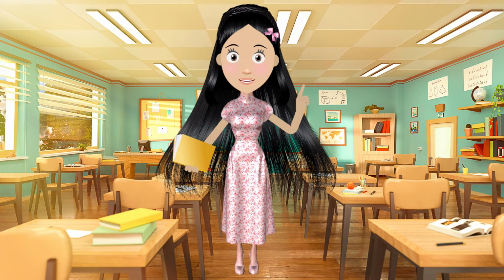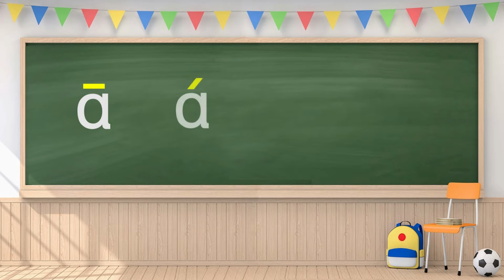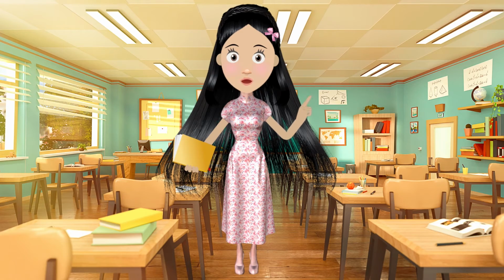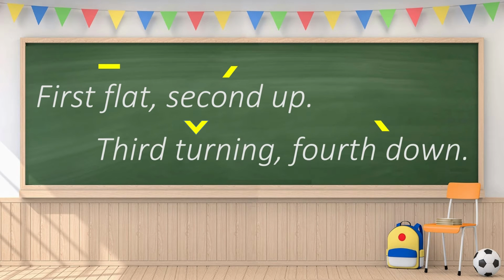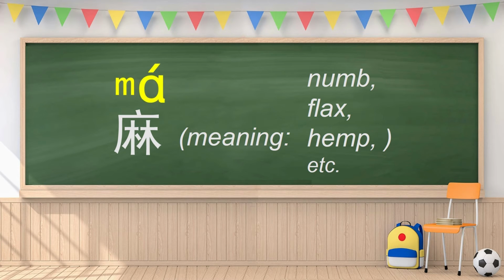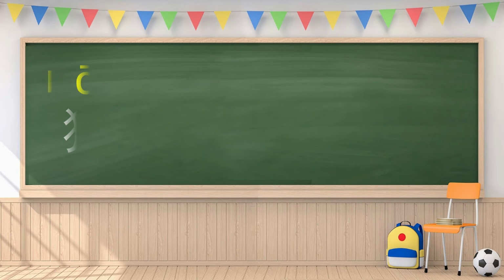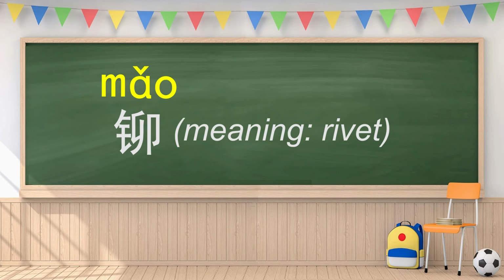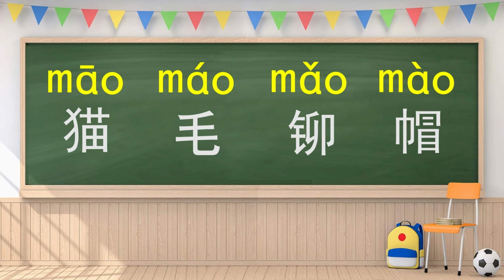EP 02 Tones of Hanyu Pinyin | How to pronounce the tones of Chinese | Learn Chinese | 毛毛Chinese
Are you confused about the tones of Hanyu Pinyin? Would you like to know how to pronounce the tones of Chinese? If you are interested in learning Chinese or Mandarin, we hope the video is helpful.  😉

Chapters:
00:00 Intro
00:27 What are the tones of Hanyu Pinyin
00:38 The different tones in Mandarin Chinese
00:50 How to pronounce the first tone
01:17 How to pronounce the second tone
01:40 How to pronounce the third tone
02:17 How to pronounce the fourth tone
03:06 A little poem helping to learn the tones of Pinyin
03:35 Practice I - Pronouncing the first tone
04:05 Practice I - Pronouncing the second tone
04:33 Practice I - Pronouncing the third tone
05:03 Practice I - Pronouncing the fourth tone
05:38 Practice II - Pronouncing the first tone
06:03 Practice II - Pronouncing the second tone
06:29 Practice II - Pronouncing the third tone
06:55 Practice II - Pronouncing the fourth tone
07:37 Overview of Hanyu Pinyin
08:07 Credits